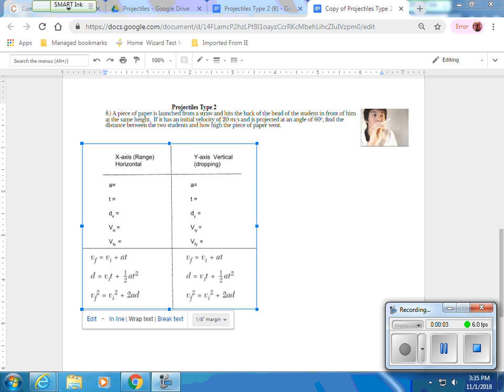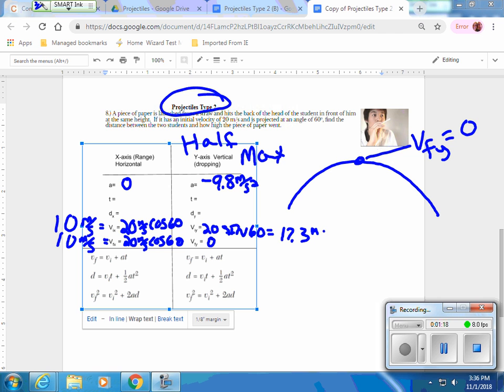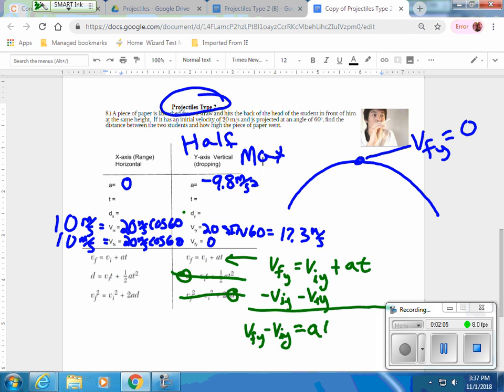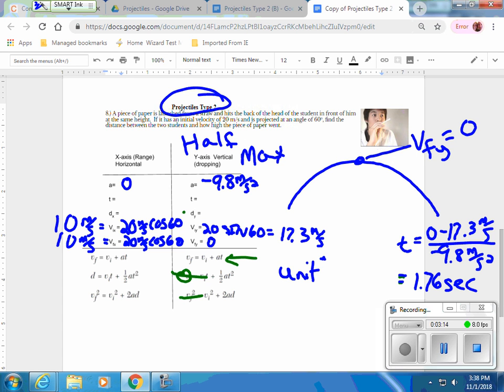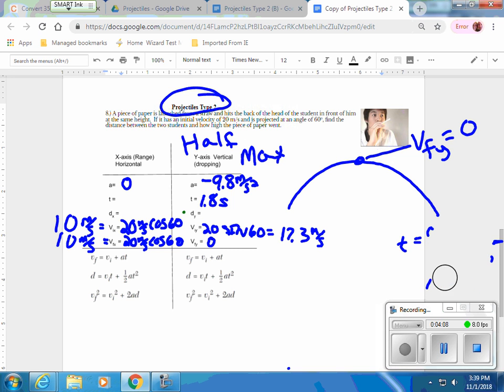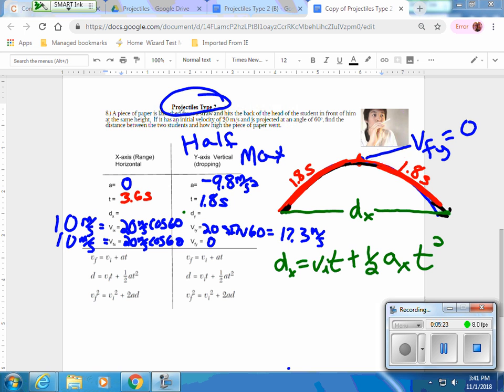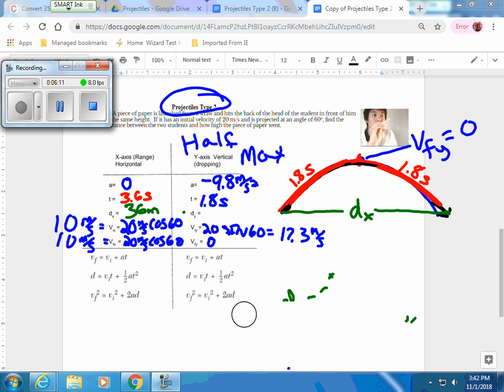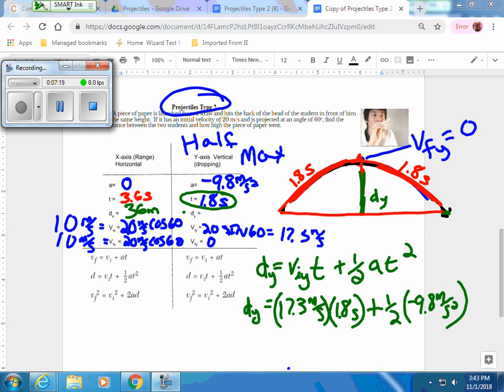nagle Projectile type 2 -Answer to max. height is about 15 meters. Poor sound quality